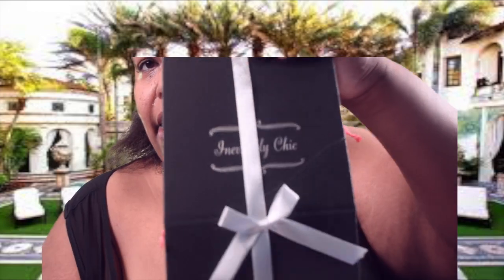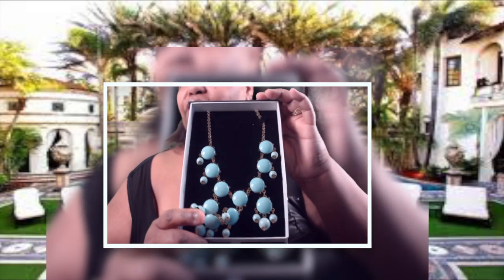Inevitably Chic Review/ Unboxing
For all your makeup needs
If you do videos have a blog check this site out to get products for review
Places you can find me
Facebook http:// Facebook.com/blackandthick

Audio file(s) provided by Me Shewquet Taylor need a Beat or Graphics Get in my inbox
Need Graphics: Get in my inbox